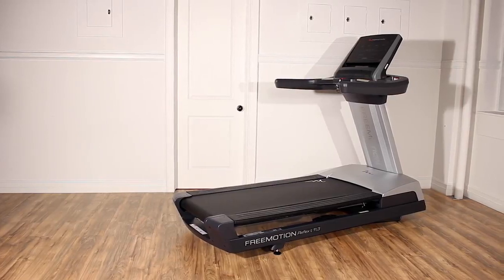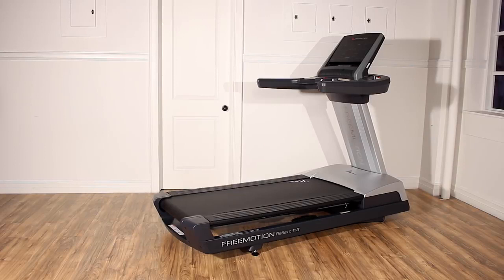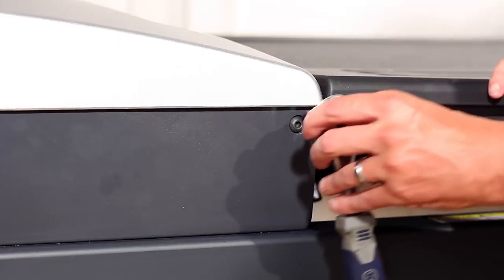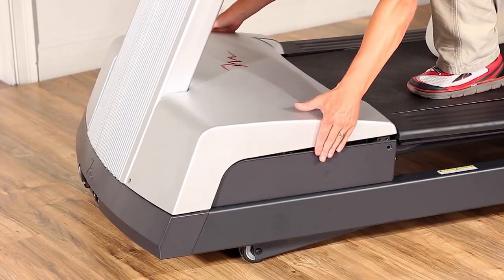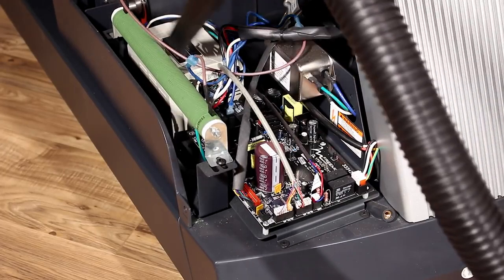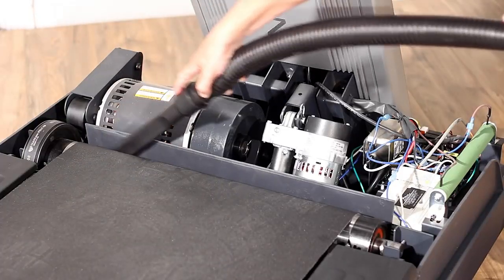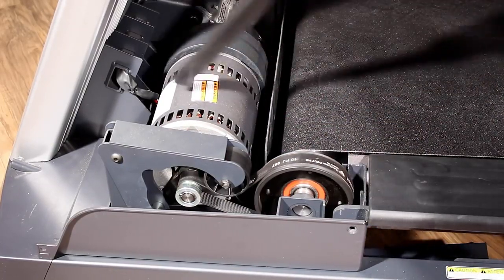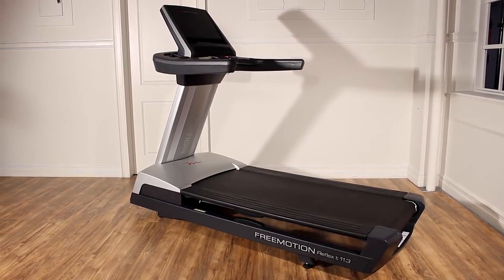Treadmill Cleaning & Vacuuming - Call Innovative Fitness for Service & Maintenance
Preventive Maintenance, cleaning and vacuuming of a commercial treadmill (FreeMotion Reflex t11.3). The maintenance described in this video may be similar on other commercial treadmills.